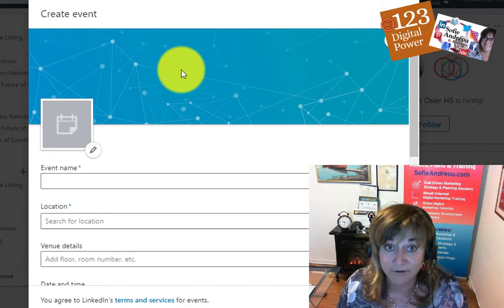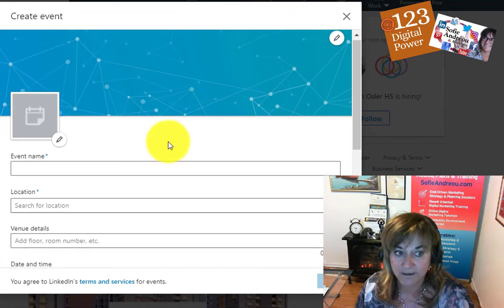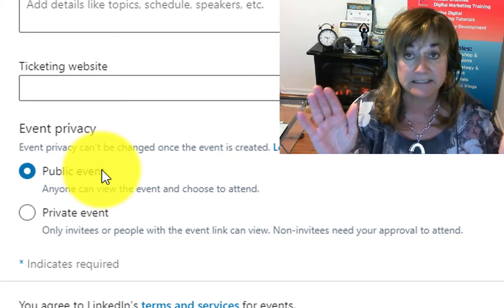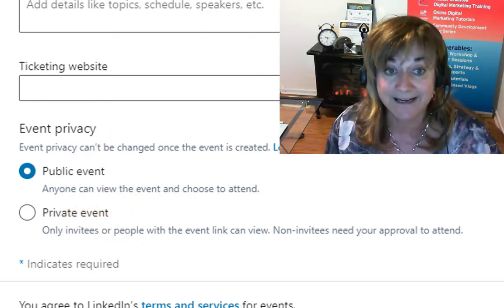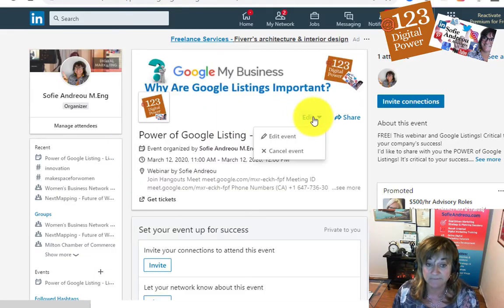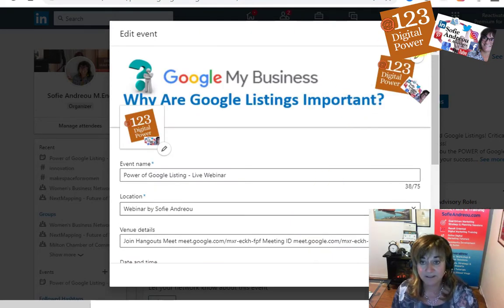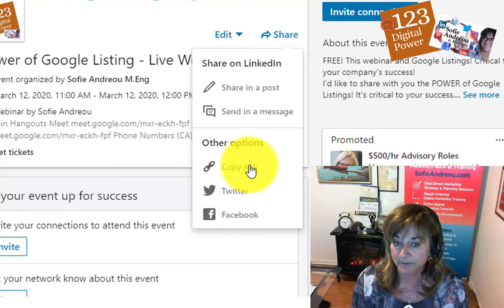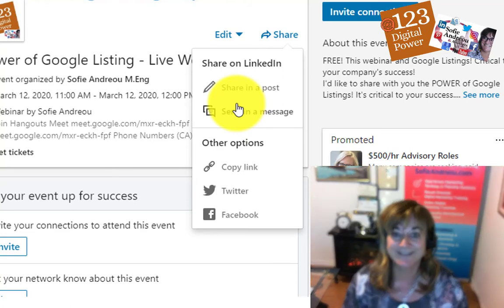NEW FEATURE! Events On LinkedIn 2020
Important new Feature on LinkedIn for B2B professionals! Linkedin Events!
You can now create LinkedIn events right on LinkedIn.
Your event can be private, ie they must have the like or be invited, or PUBLIC, to anyone on LinkedIn!
This video shares with you how easy it is to create!